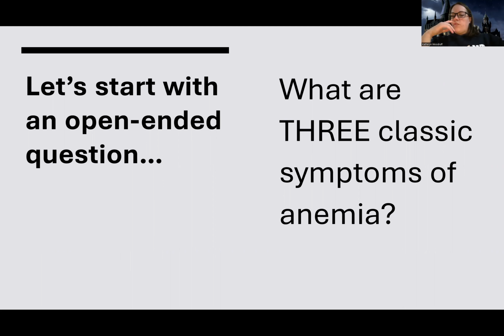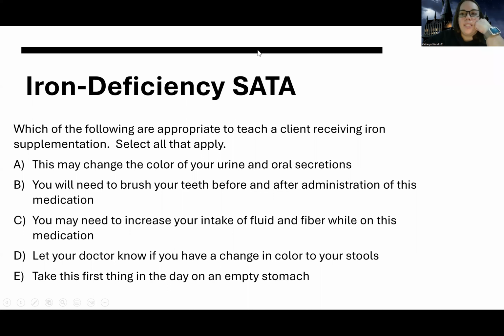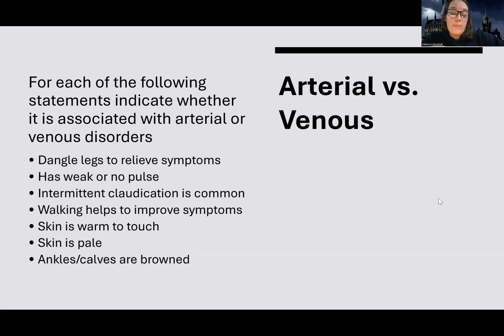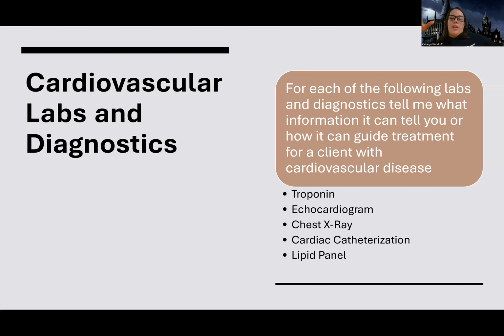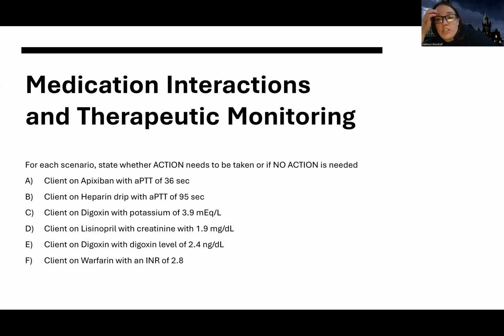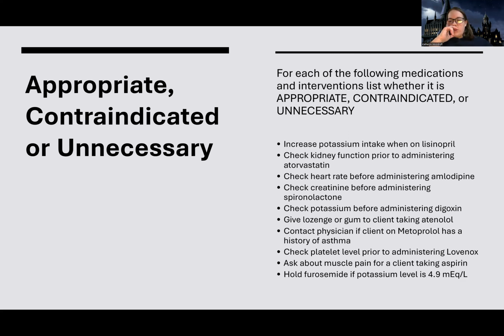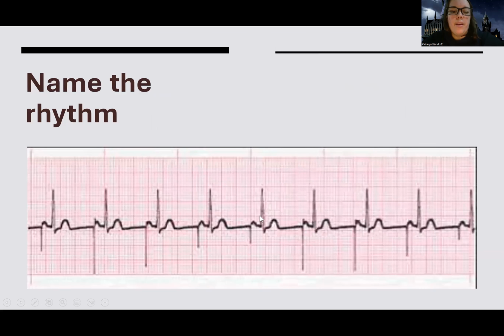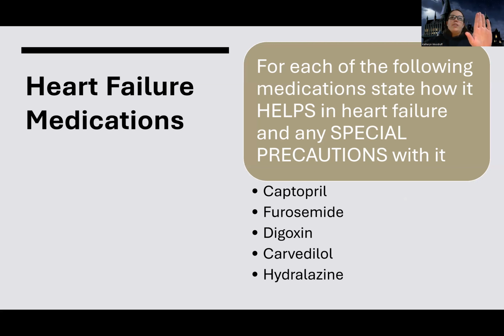Adult Med/Surg: Cardiovascular Cumulative Review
This is a lecture video for those in the med-surg nursing course that provides a cumulative review and some practice questions for the cardiovascular section-there are also other videos about this topic for those looking for more information.